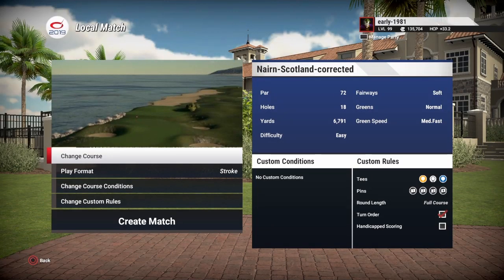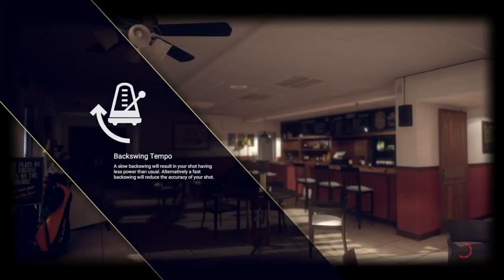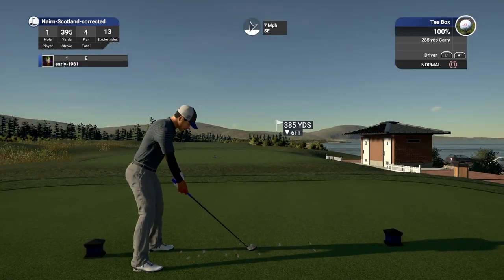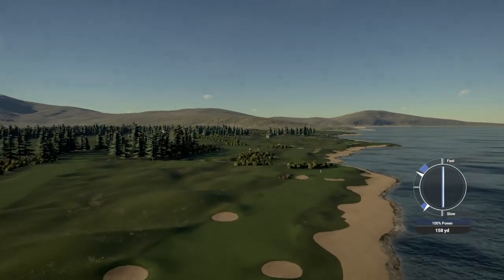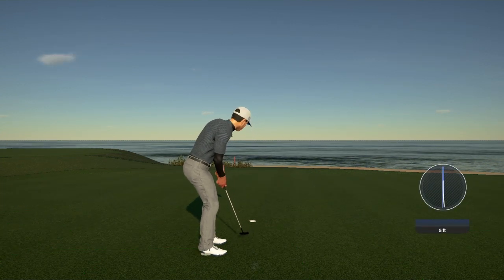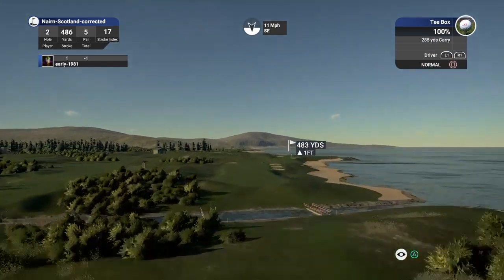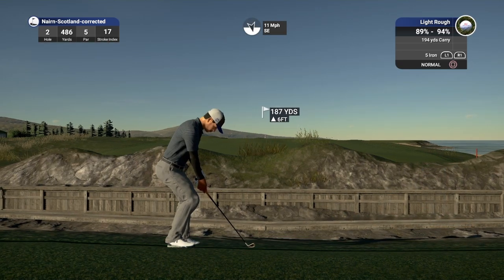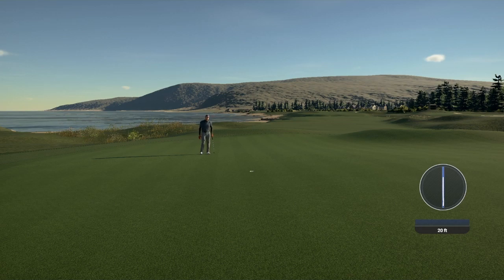The Nairn Golf Club - RCR (Scottish Links Course)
WELCOME TO THE NAIRN GOLF CLUB

HOME OF THE 1999 WALKER CUP AND 2012 CURTIS CUP                Ranked number 11 in the list of Top 100 Courses in Scotland 2015 (Golf World Magazine), this Traditional Scottish Golf Links Course was created from a Highland wilderness of gorse and heather, and tests the talents of professional and amateur alike. Founded in 1887, it is now one of the best courses in Scotland, and has hosted a large
 number of important championships.